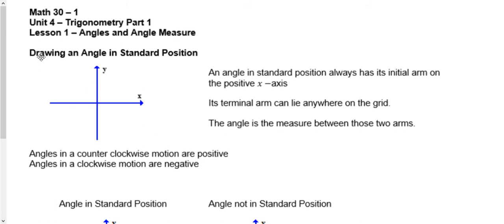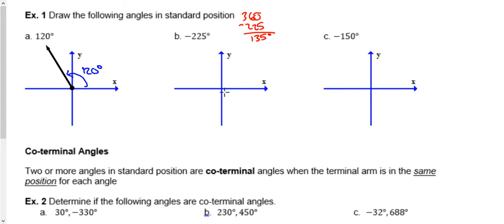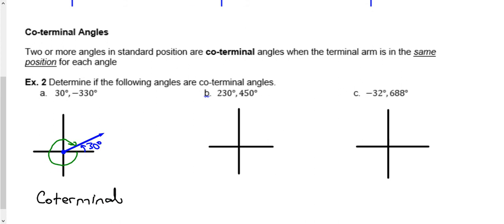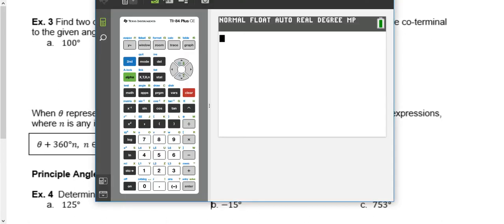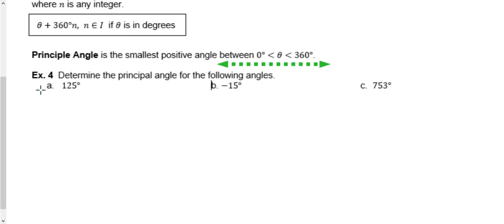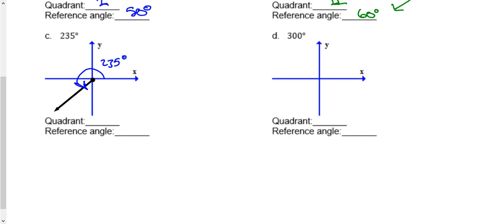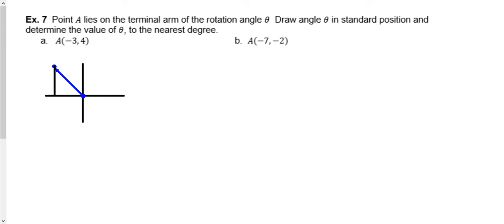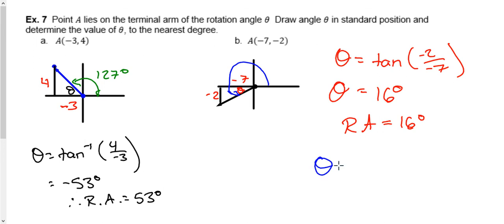U5 L1 Angles and Angle Measures May 17